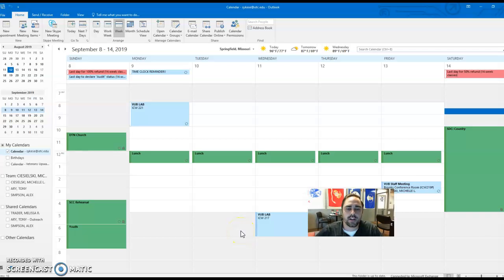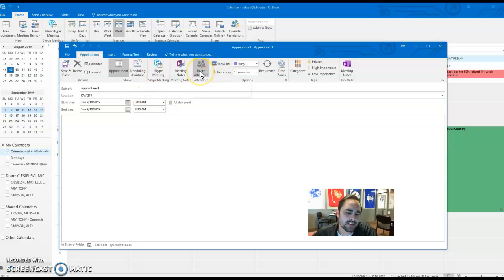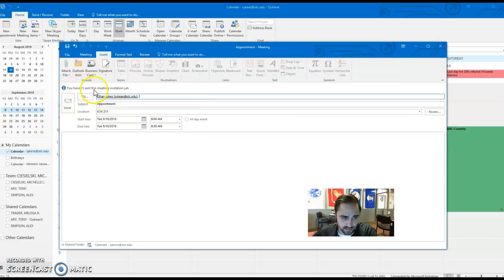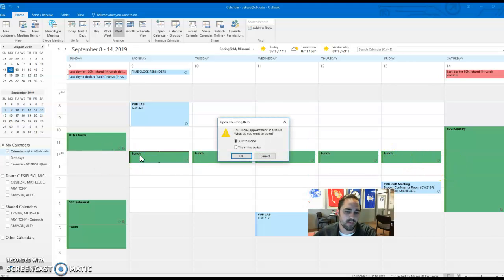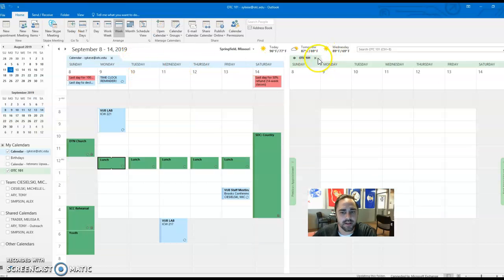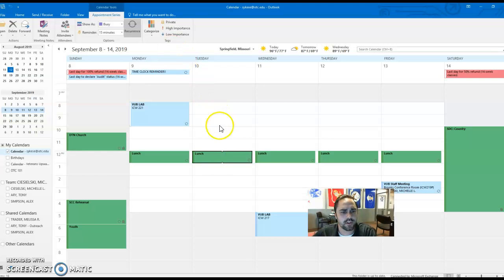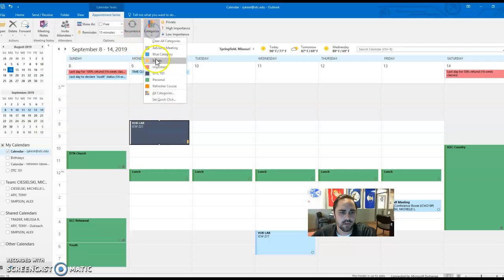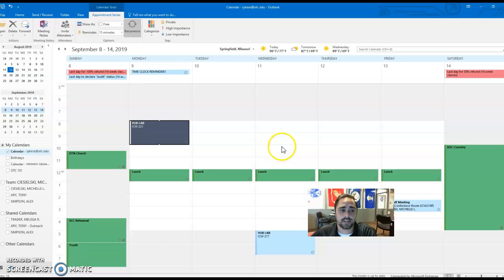OTC 101 Module 2